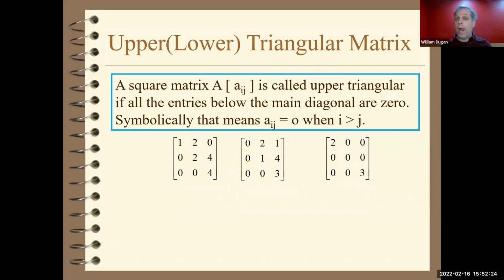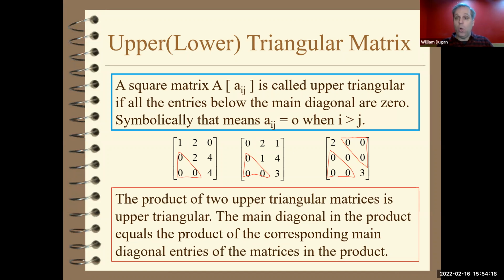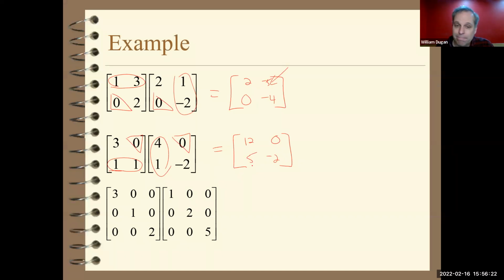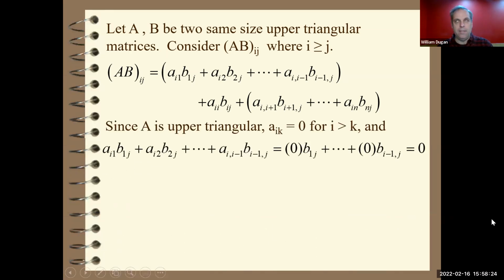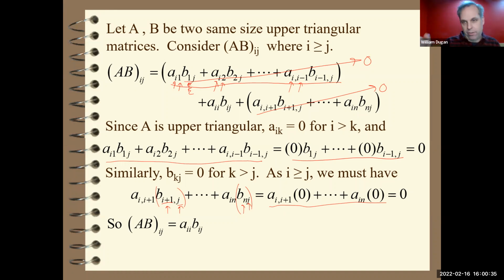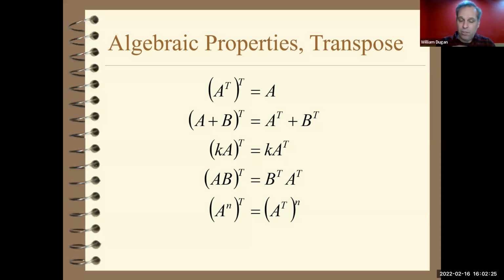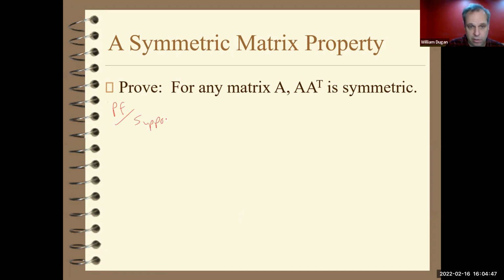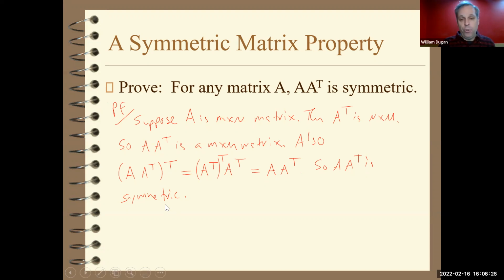Upper and Lower Triangular Matrices